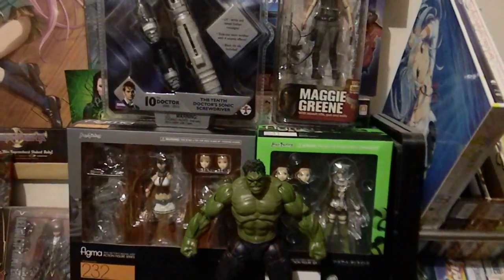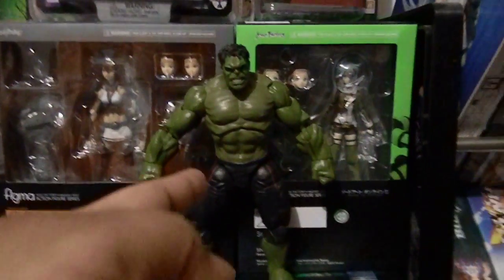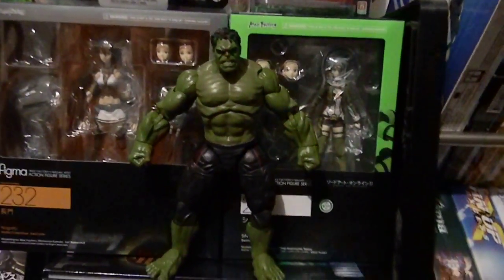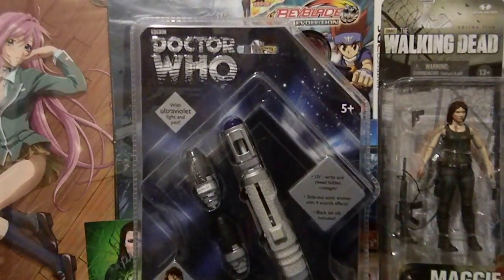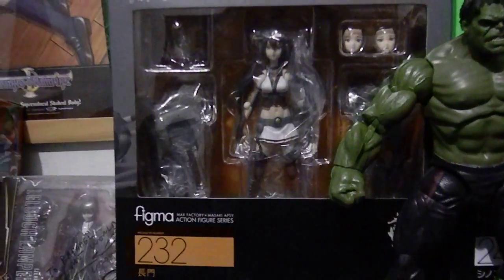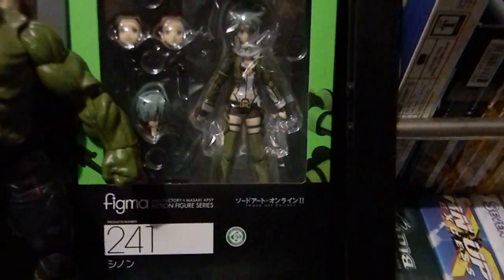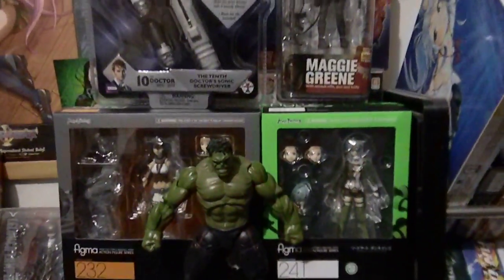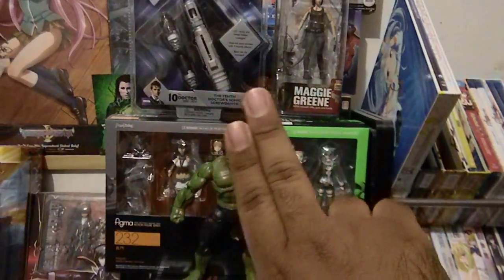Haul of the Month of Figures for April 2015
I know this is very late. Been so busy for the past months. Hope you guys enjoyed my haul.